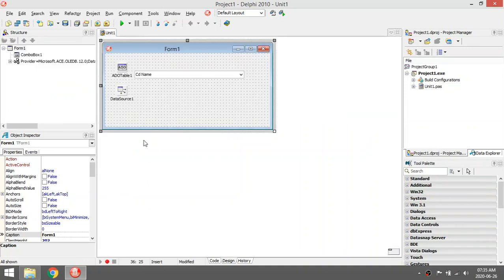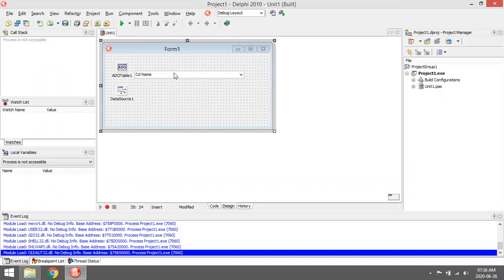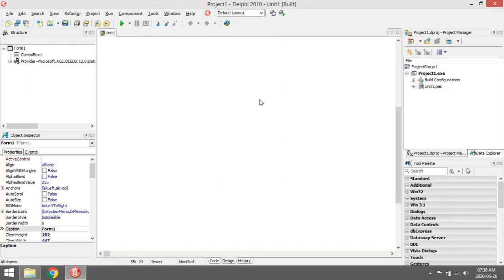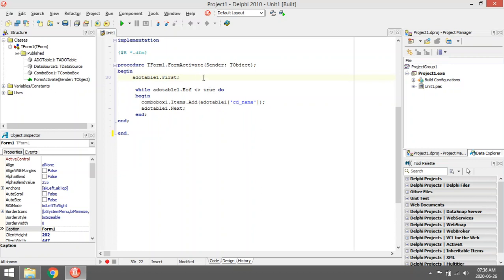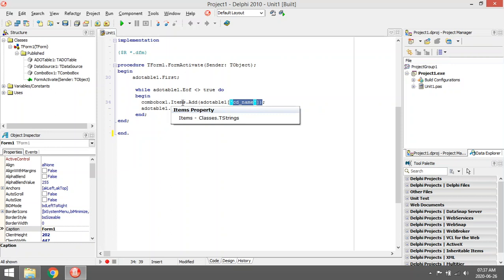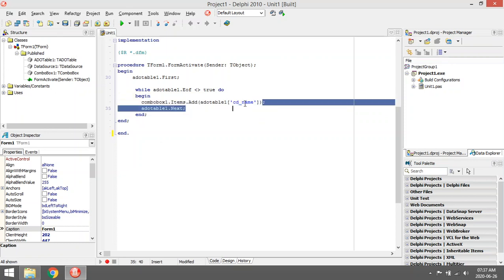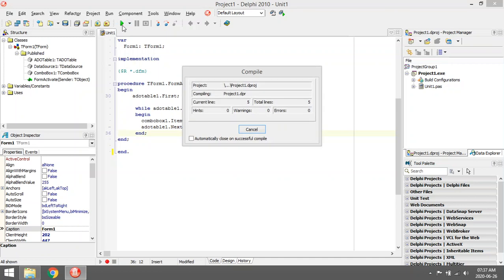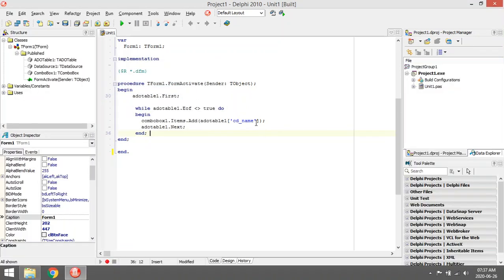Delphi - Adotable Combobox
Adotable Combobox

PAT
Information technology
Delphi programming
Delphi Coding
Grade 10
Grade 11
Grade 12
Practical assessment task
Delphi tutorials
Learn Delphi
Delphi walkthroughs